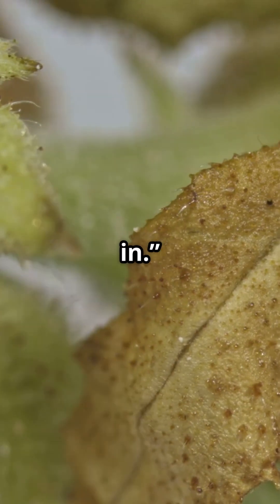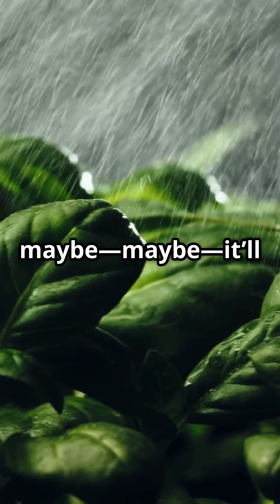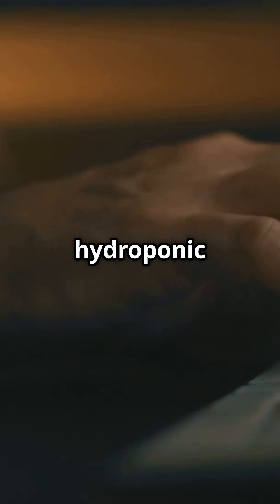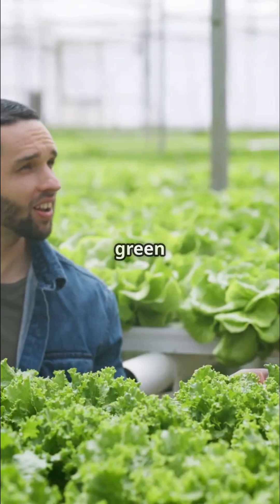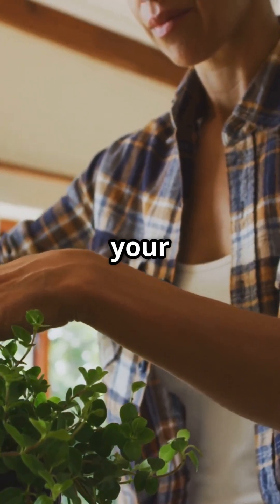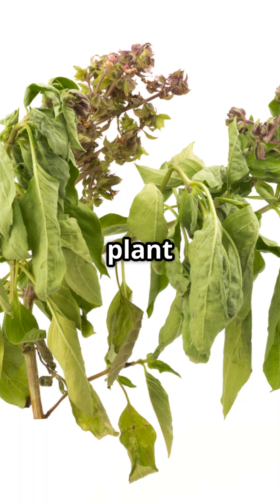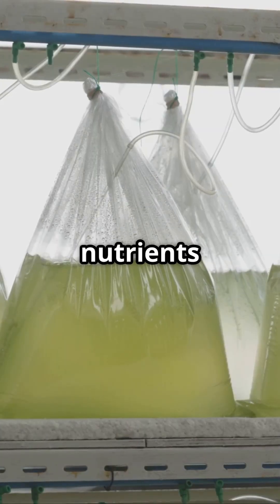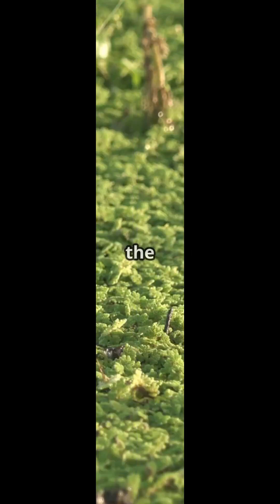Why Your Basil is Dying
Avoid These Hydroponic Mistakes Before You Start!

Starting hydroponics sounds easy—until you hit one of these classic beginner fails. In this video, we’re exposing the 5 biggest mistakes that sabotage new growers—and showing you exactly how to fix them before they kill your plants!

📋 What You’ll Learn in This Video:
✅ Why pH is critical (and how to check it easily)
✅ How root rot happens (and how to stop it cold)
✅ The lighting mistake that stunts growth
✅ Nutrient mix problems that weaken plants
✅ Why airflow matters more than you think

1️⃣ VIVOSUN pH and TDS Meter Kit
💡 Monitor water quality like a pro and stay in the safe zone!
2️⃣ General Hydroponics Flora Series Nutrients
💡 Balanced nutrition = healthy plants from seedling to harvest!
3️⃣ Clip-On Oscillating Grow Tent Fan
💡 Keep air moving to prevent rot and fungus!
4️⃣ Grow Light Full Spectrum LED
💡 Maximise plant energy and yield with the right lighting!
💡 Pro Tip: Fixing just ONE of these mistakes can DOUBLE your plant growth success!